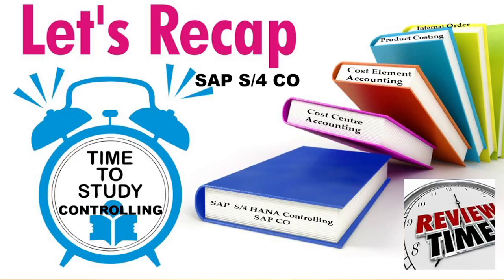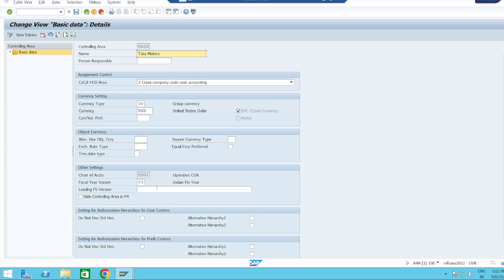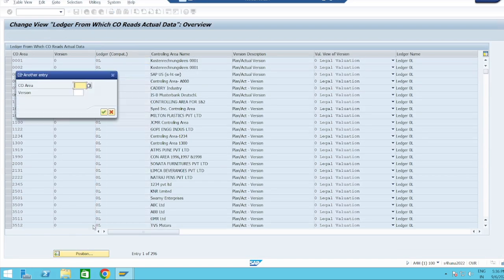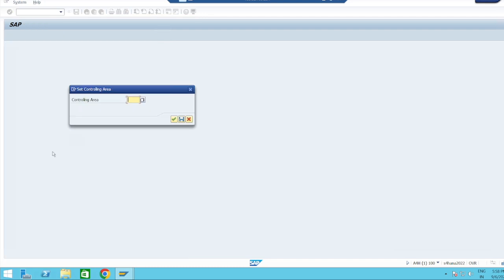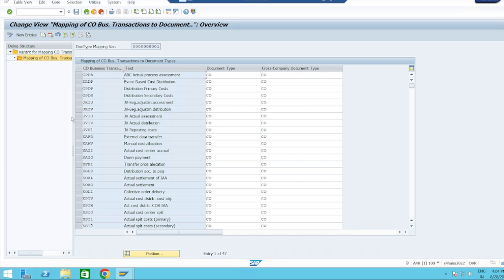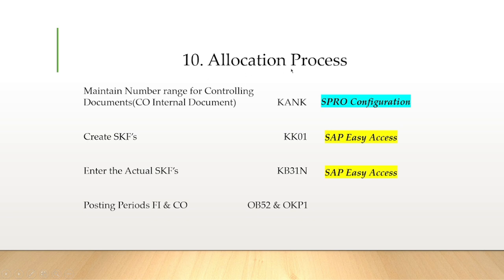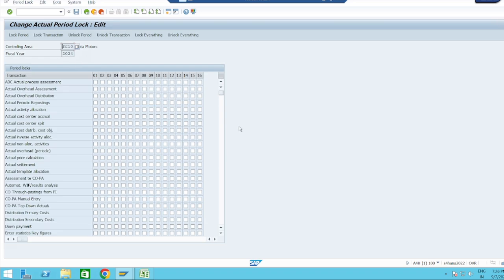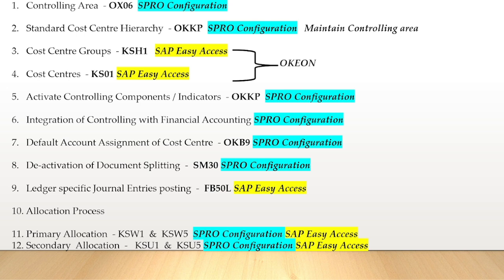Quick Recap from Creation of Controlling area to Primary and Secondary Costs Allocation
In this video, you will get a quick recapture of the Controlling module from the Creation of the Controlling Area to Primary and Secondary Cost Allocations